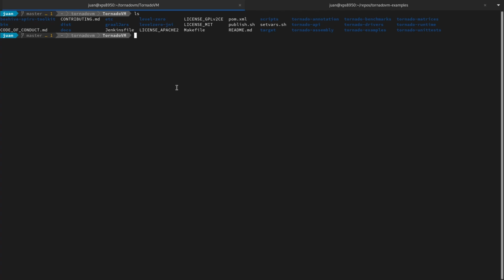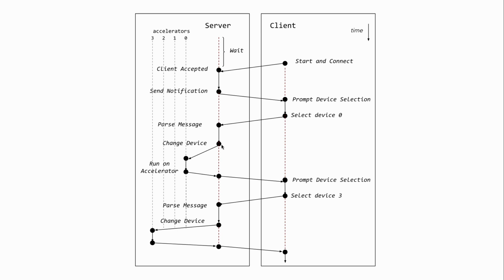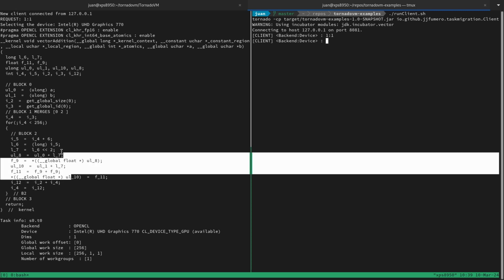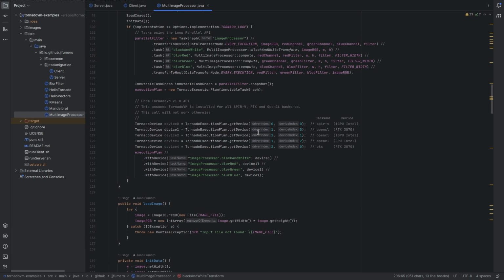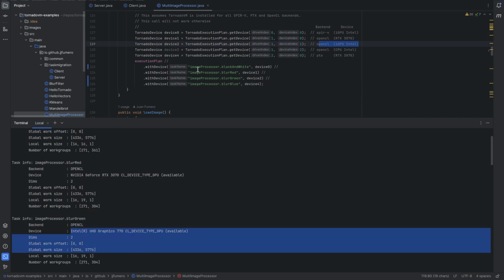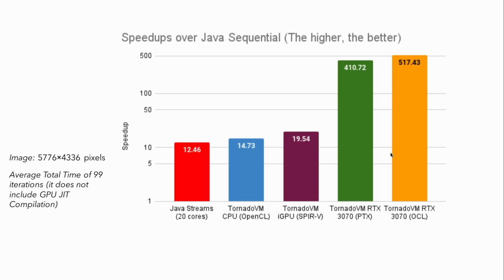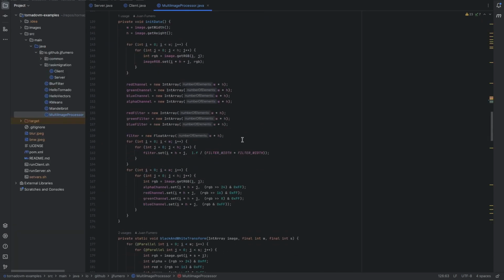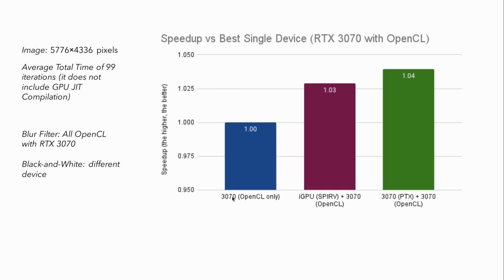TornadoVM Multi-Device and Multi-Backend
This video explores one of my favourite features of TornadoVM that not many people know. It is Multi-Device, Multi-Backend support.

I am going to show you these features via two examples. In the first example, I am going to show you a Client/Server application in which the server is waiting for client connections to run a predefined data parallel application on a hardware accelerator, but the hardware accelerator is given by the client, and the client can select and change to any device at runtime.

The second example is about computational photography. I will show you an application that takes an input JPEG image and creates two output images: one with a blur effect, and the other with a black-and-white filter. We will process this computation on different hardware accelerators concurrently.

Chapters:

00:00 Introduction
00:52 Multi-backend Configuration
05:27 Client/Server Application
15:23 Image Processing
28:00 Performance Analysis